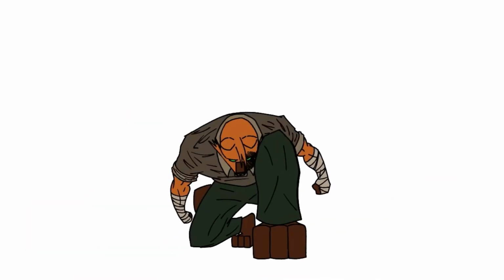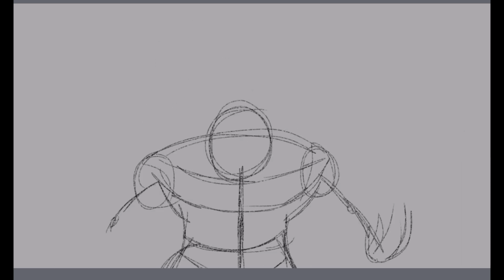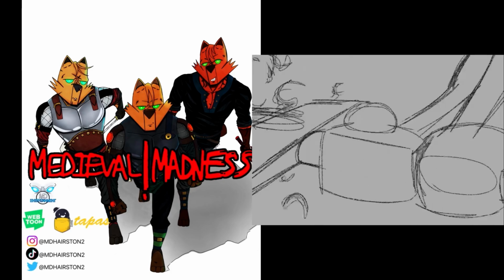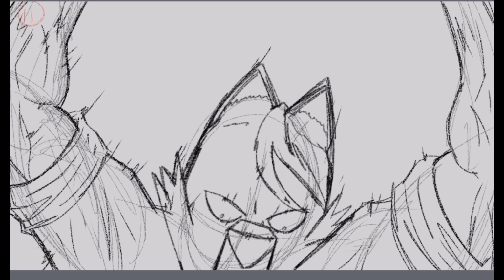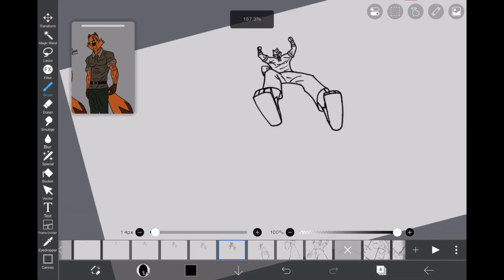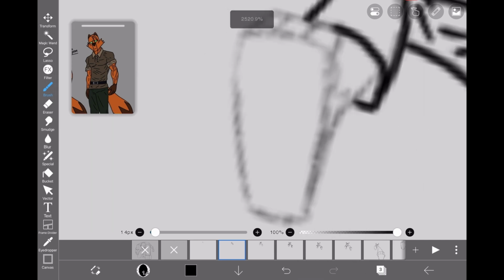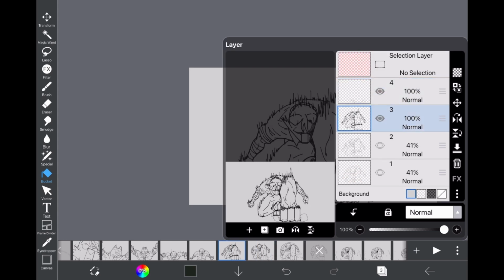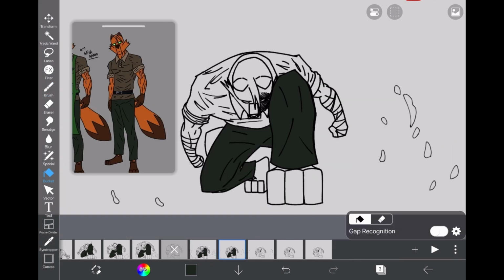The BASICS Of Adapting a Storyboard to Animation | Dennis The Fox | Fox VS Panda Prt 1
In this video I walk you through my animation process, as I start adapting my comic thumbnails into an anime. I give tips, and go over basics of bringing an idea to life with dynamic animation.

Music from InShot:

Musician: Rook1e